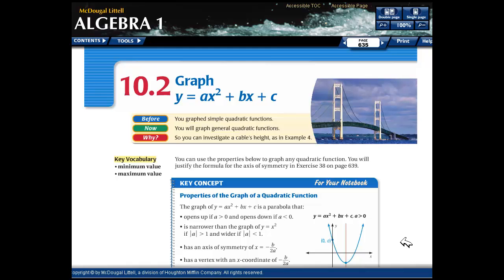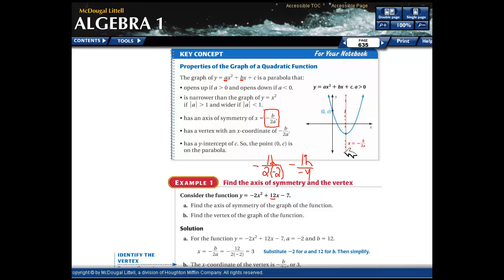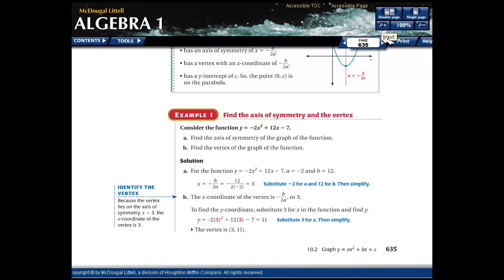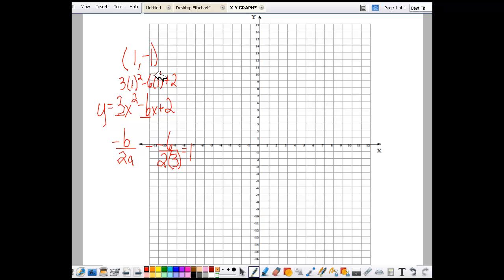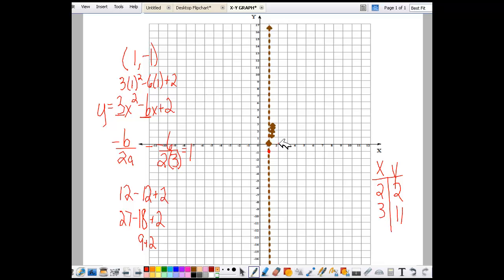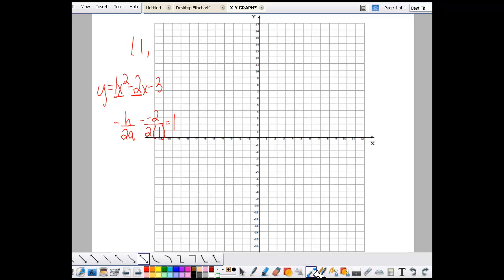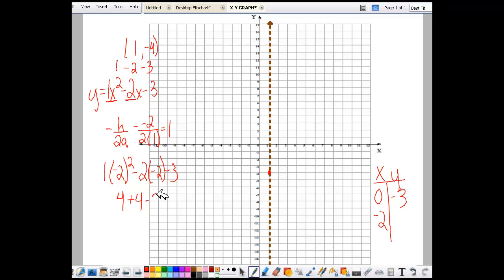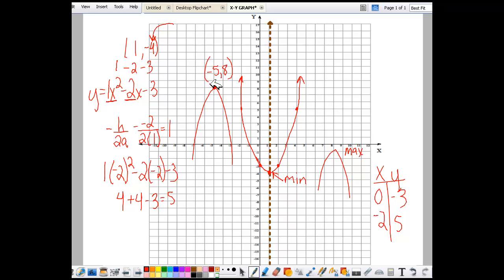Montgomery Math Flip Algebra 1 Lesson 10.2